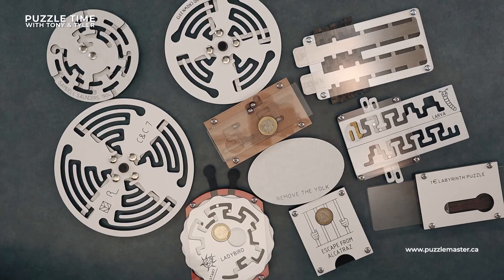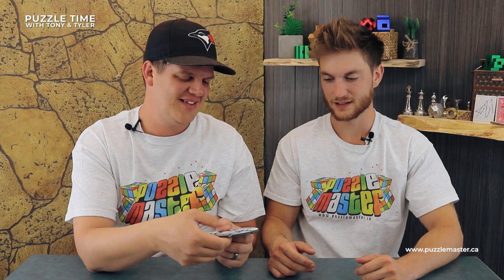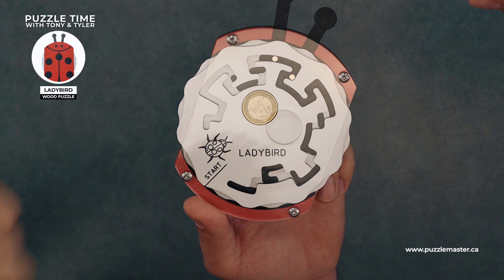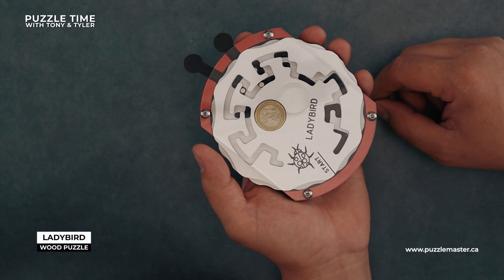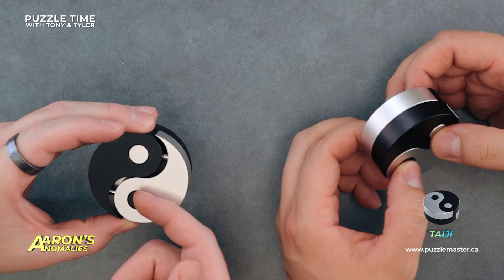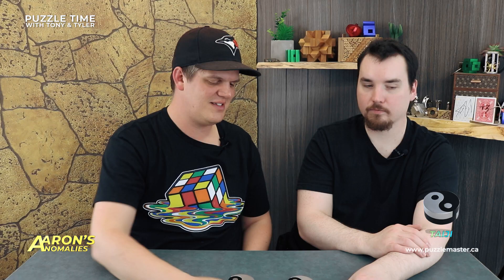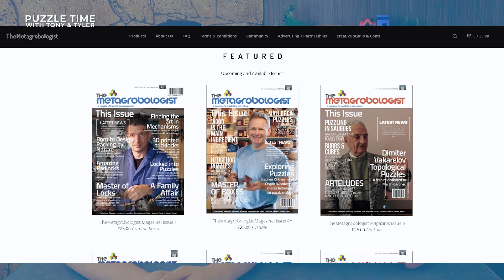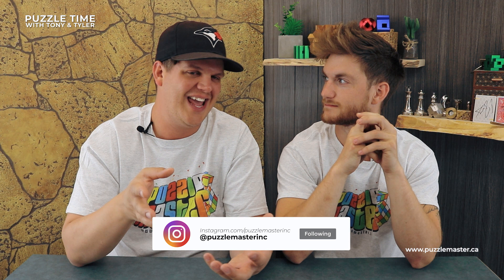Puzzle Time With Tony and Tyler - Episode 30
In this Puzzle Time with Tony and Tyler - Episode 30, Tyler and Tony will be looking at Robrecht puzzles

1:20 Robrecht puzzles
2:48 Samuel L Sanders 1904 puzzle
3:45 Cross & Crown 7 and Cross & Crown 2013 puzzles
6:03 Ladybird puzzle
9:17 Aaron's Anomalies - Taiji puzzle
13:39 Social Media update

In this Puzzle Time Episode 30, Tyler and Tony will be looking at Robrecht puzzles: Saunders, Cross and Crown 7, Cross and Crown 2013 and Ladybird, which are all maze puzzles made of Trespa, a pressed wood.  Robrecht Louage is a designer of many interesting puzzles, many of which have been showcased at the IPP (International Puzzle Party) that is hosted each year around the world.  Tyler and Aaron also take a look at Taiji puzzle on Aaron's Anomalies.